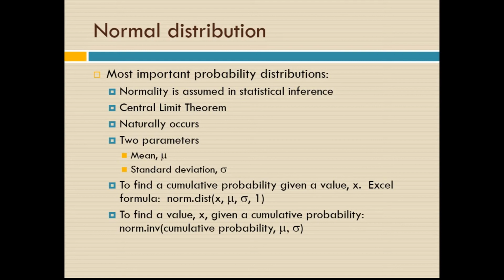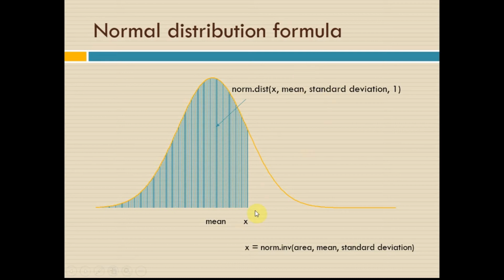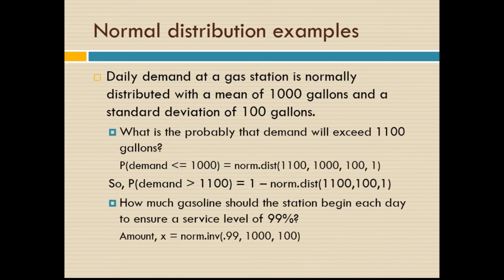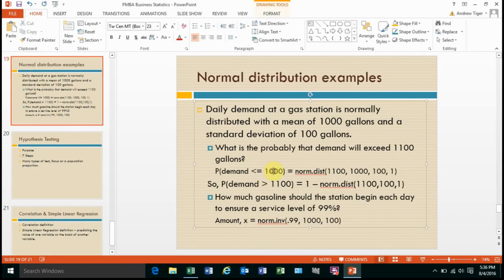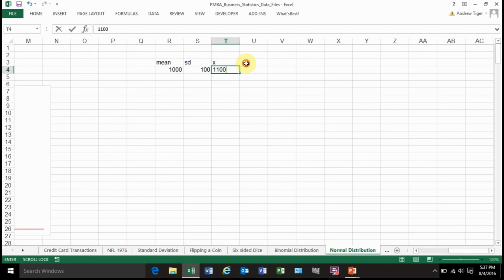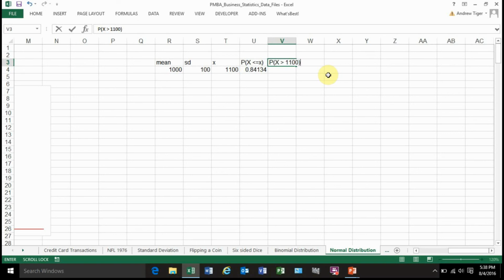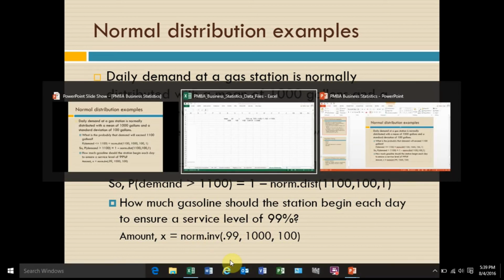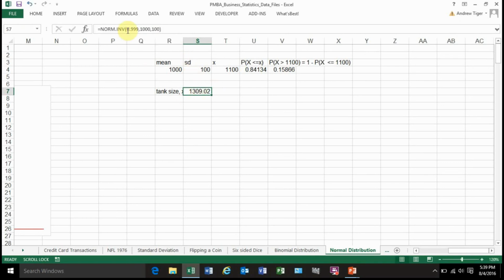UNION MBA Business Stats #12